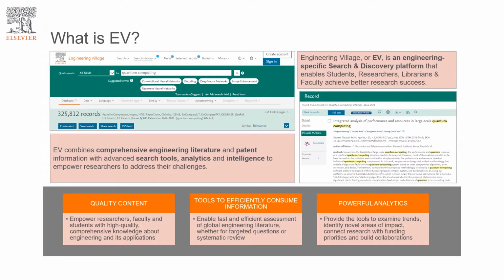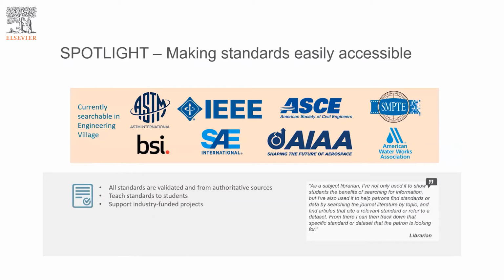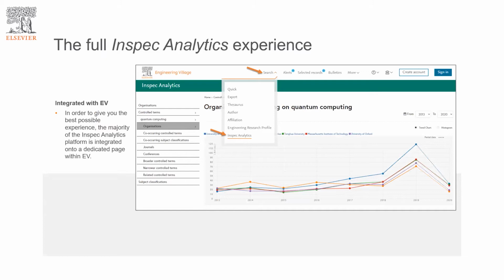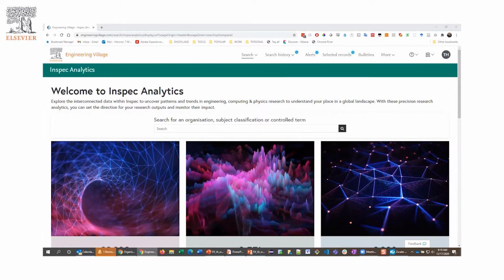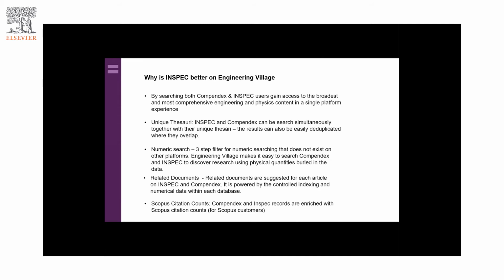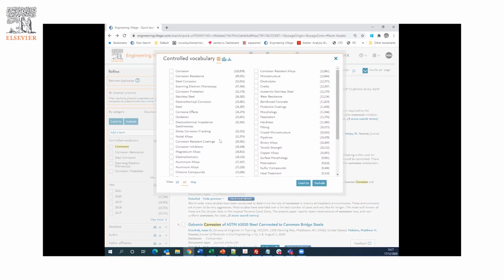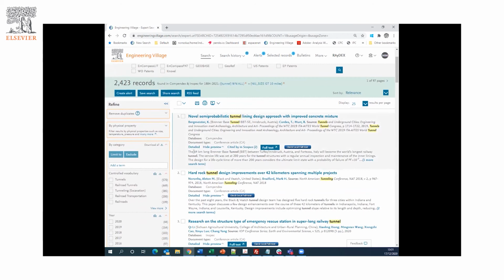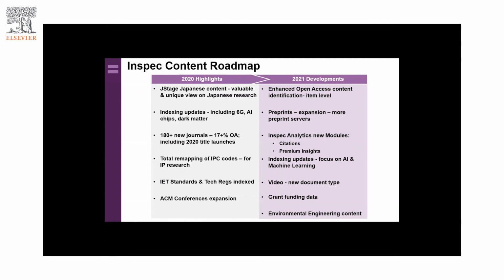INSPEC on Engineering Village - Better Together